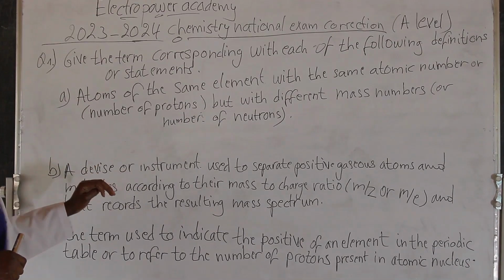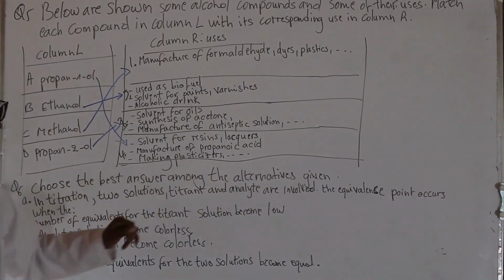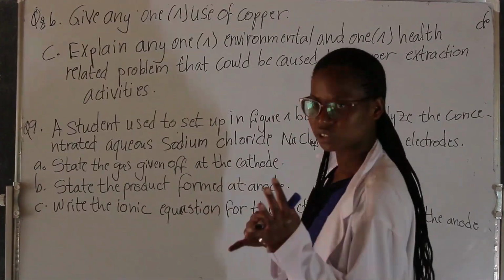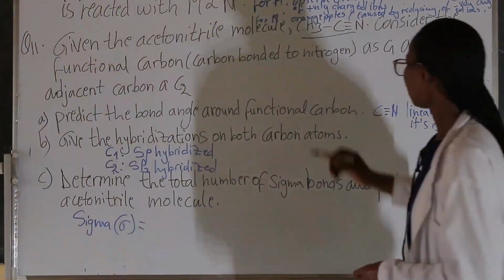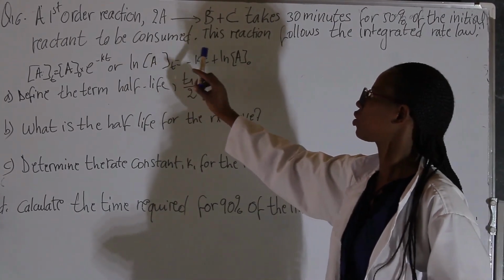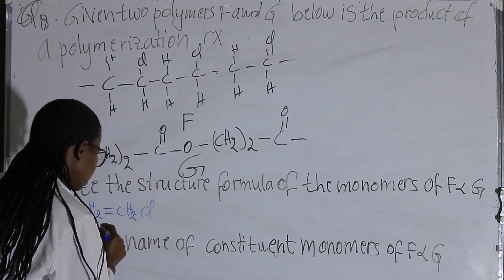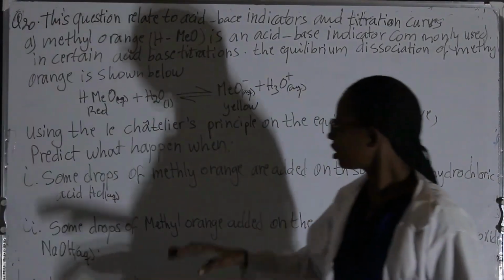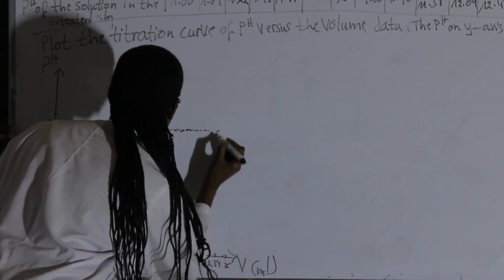TWAGUKOSOREYE CHEMISTRY II 2023-2024 | GUTSINDA EXAM Y'UBUTAHA NI NKAKO KANYA !!!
CHEMISTRY II IZAKOROHERA NUREBA IYI IYO VIDEO